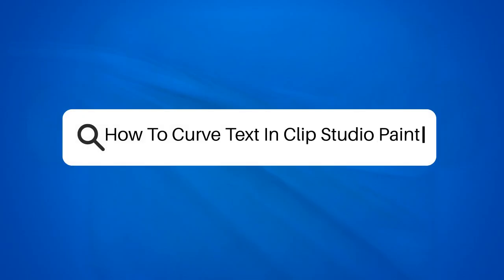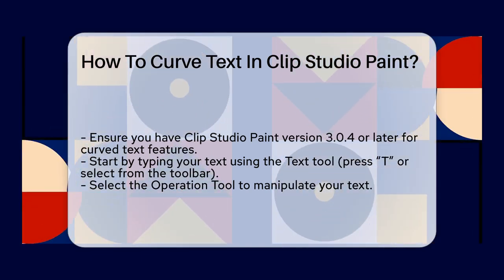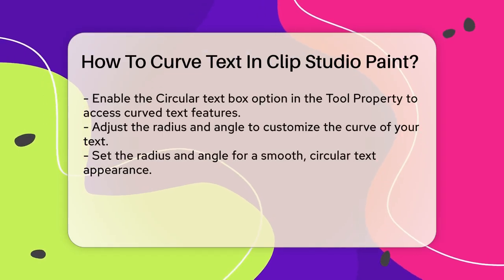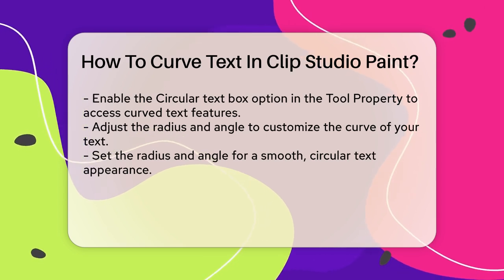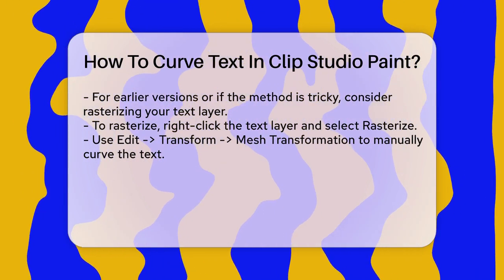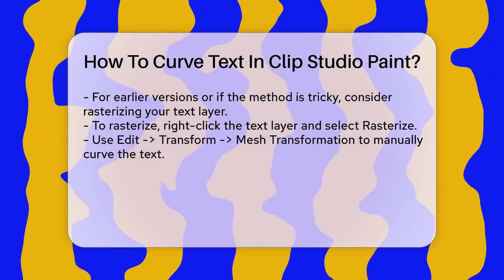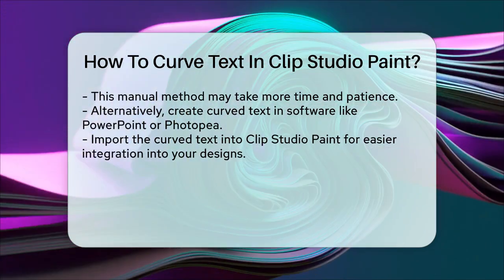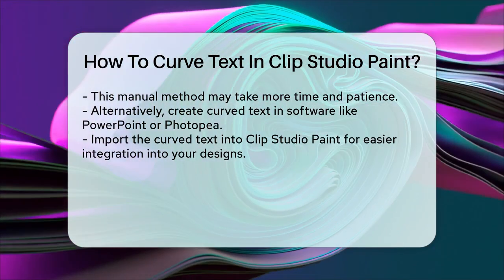How To Curve Text In Clip Studio Paint? - The Animation Reel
How To Curve Text In Clip Studio Paint? Have you ever wanted to add a unique flair to your designs in Clip Studio Paint? In this video, we’ll guide you through the process of curving text to achieve a circular or curved appearance. Whether you’re creating graphics, illustrations, or any other type of artwork, curving your text can make your projects stand out and look more professional.

We’ll start by showing you how to use the Text tool to create your text, and then we’ll introduce you to the Operation Tool, which is essential for manipulating your text. You’ll learn how to enable the curved text feature and adjust the radius and angle to get the exact look you want.

If you’re working with an older version of Clip Studio Paint or prefer a different approach, we’ll also share alternative methods for curving text. You’ll discover how to rasterize your text layer and use mesh transformation for manual adjustments. Plus, we’ll discuss how you can utilize other software like PowerPoint or Photopea to create curved text and import it into Clip Studio Paint.